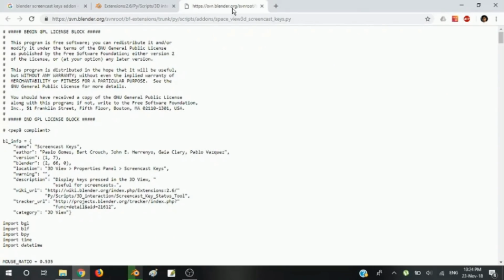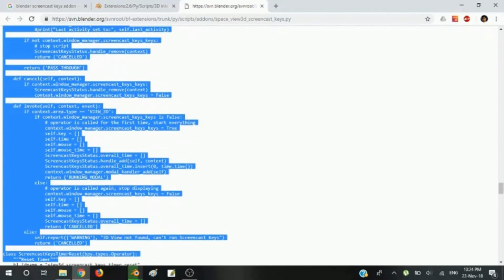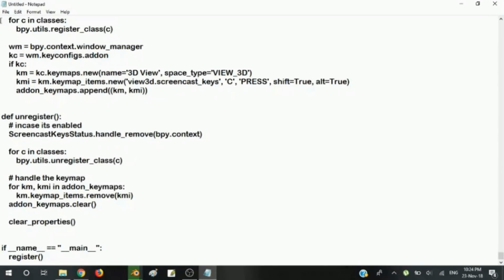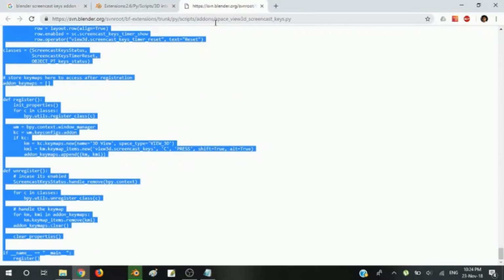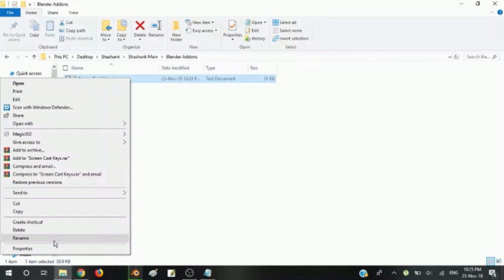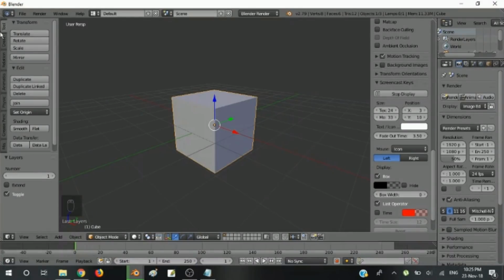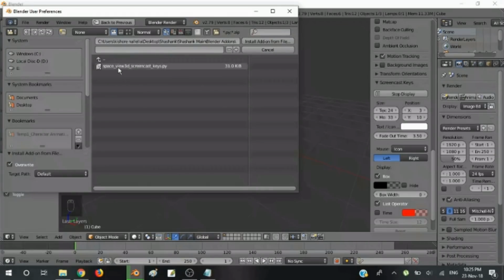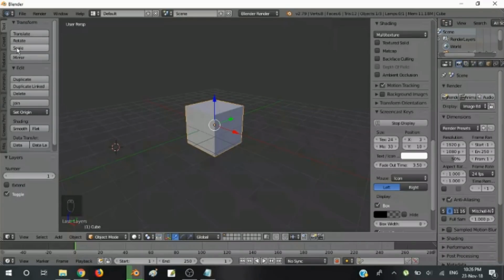Blender Screen Cast Keys Easy | Dudeing.com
Hey Dudes! In this tutorial, you will learn how to Screen Cast the Keys on Blender.